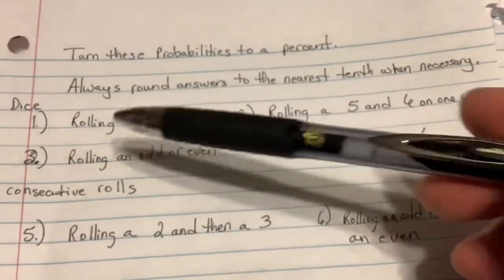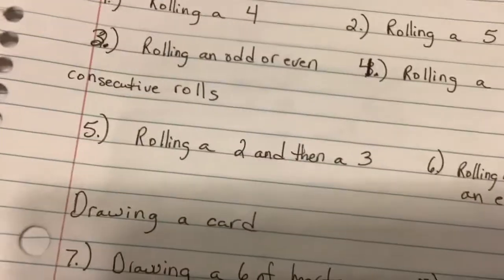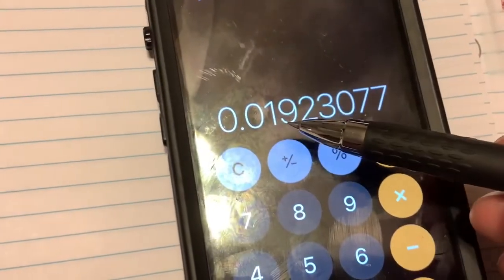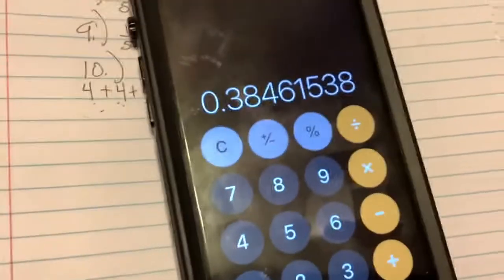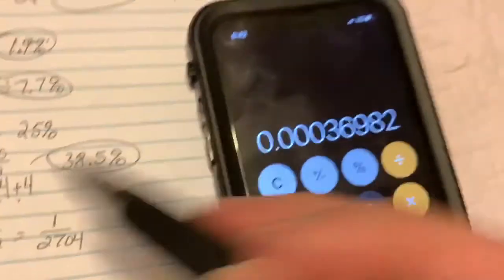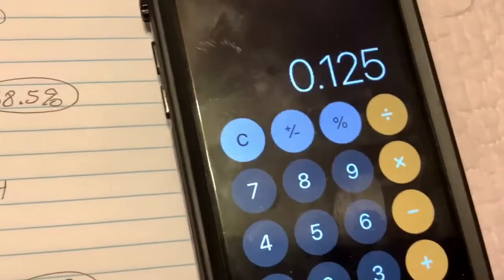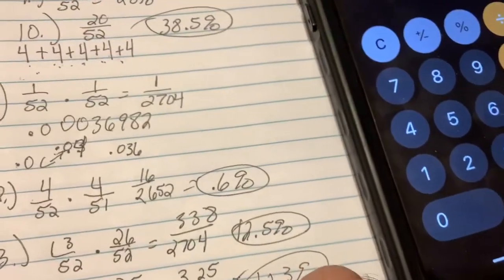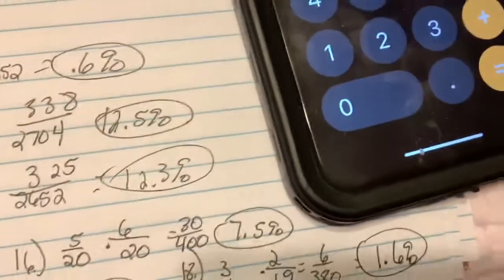Applied Math Answers to study guide